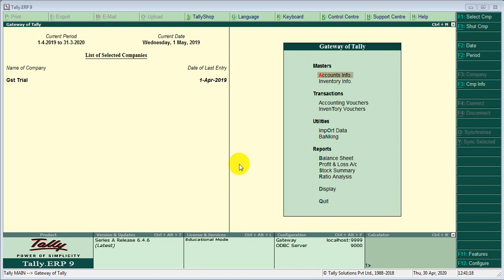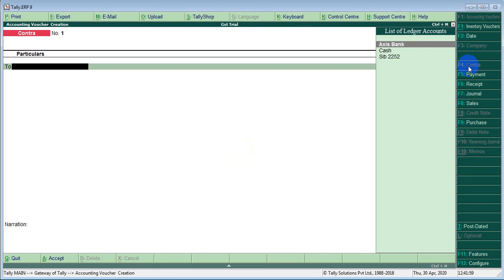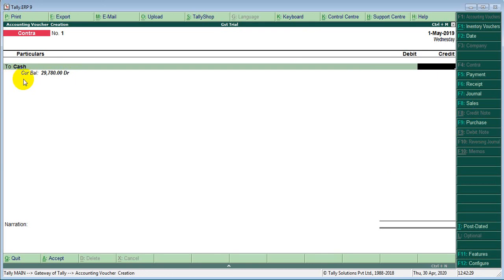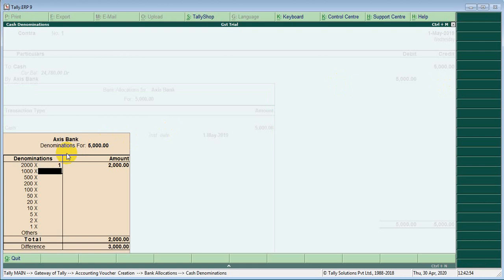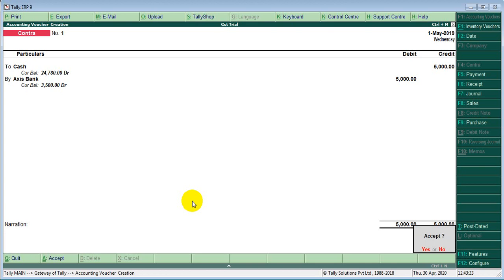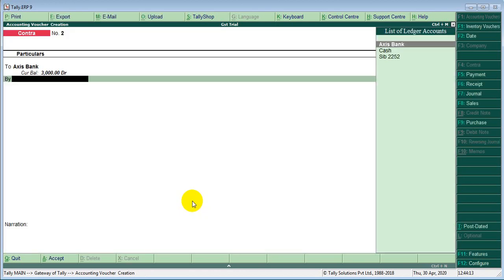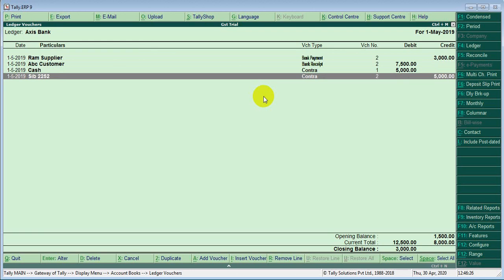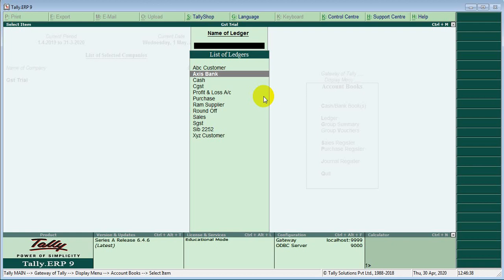Lesson 4 Tally erp 9 Contra entry in malayalam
Tally erp 9 Contra entry in malayalam

How to entry contra in tally